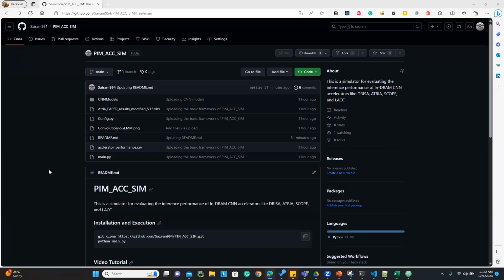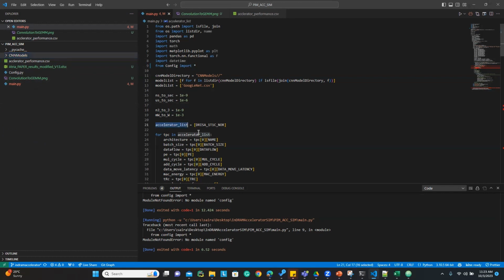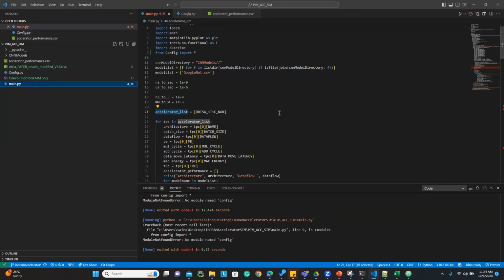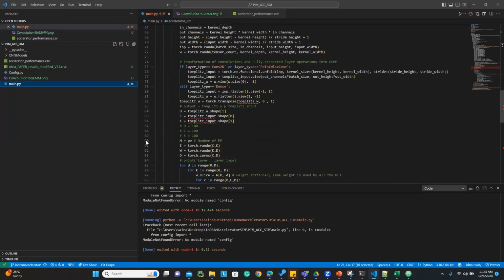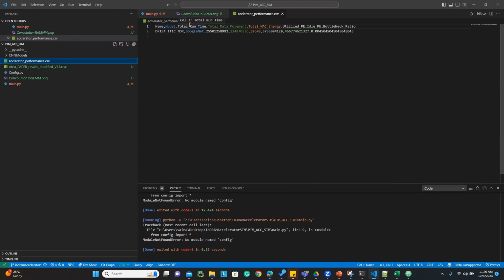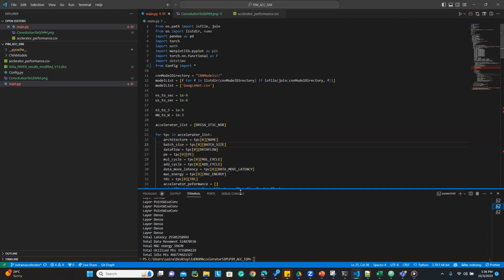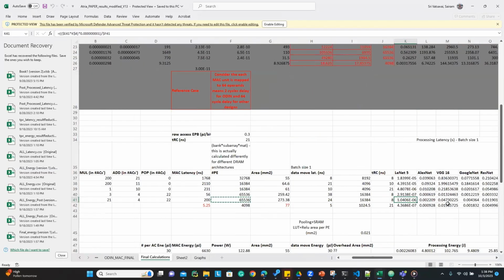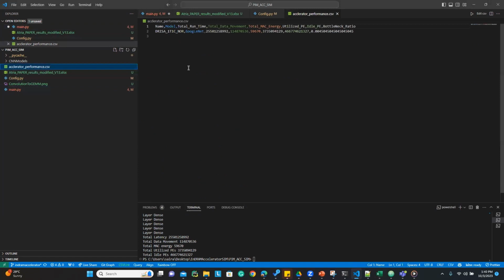Processing in memory simulator- PIM_ACC_SIM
This contains the tutorial video on how to setup basic PIM simulator